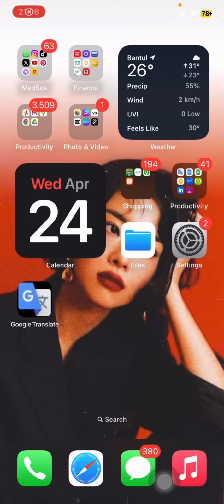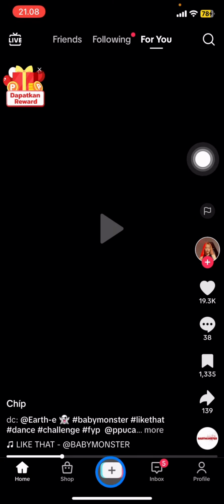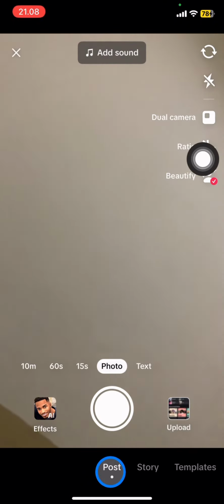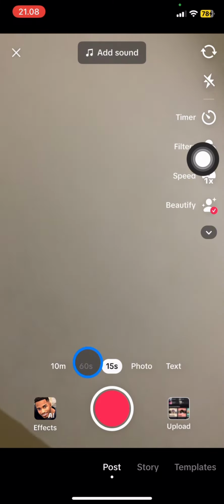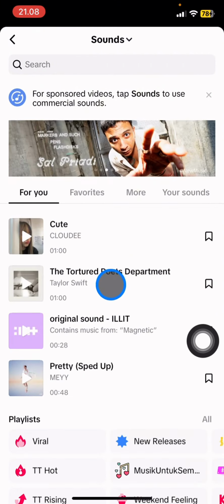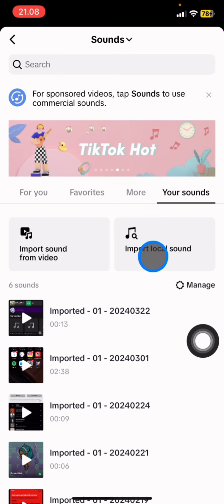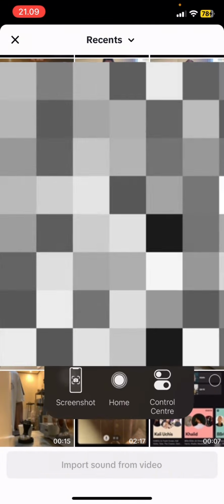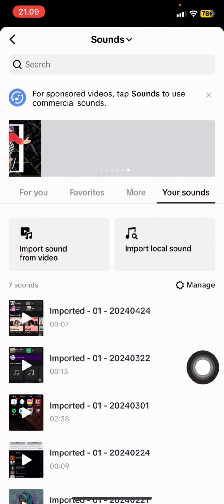💲 APP MASTERY: HOW TO ADD YOUR OWN MUSIC TO TIKTOK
Customize your audio on TikTok for completing your content. Your Content will more engaging when you add the audio that match the content. Don't worry if the audio that you want is not available in TikTok. You can add your own audio from device. Here is the way you can add your own audio on TikTok.